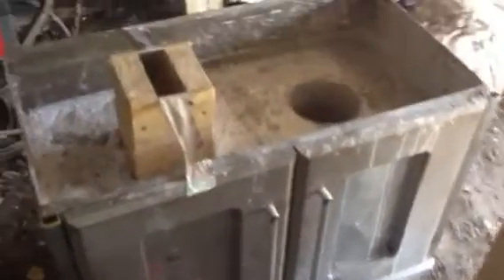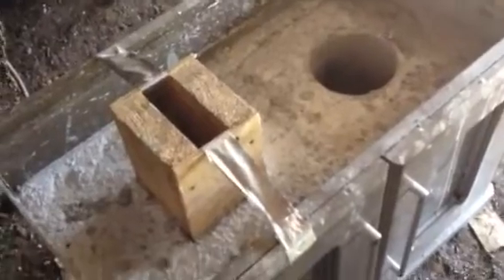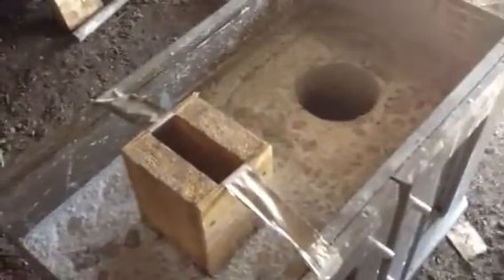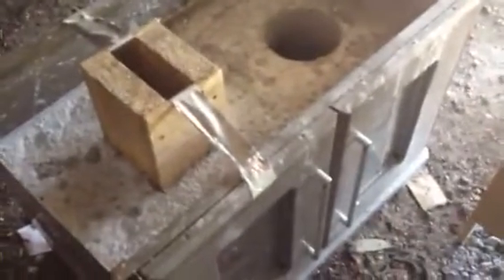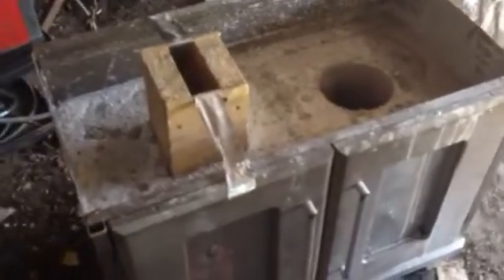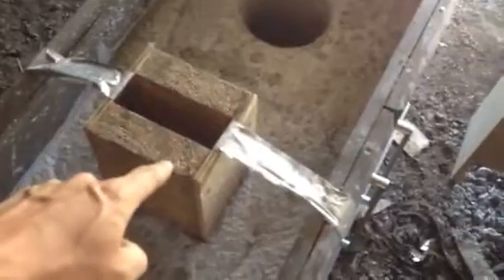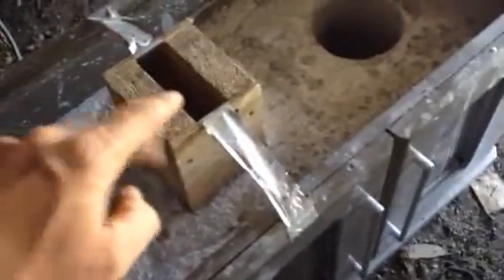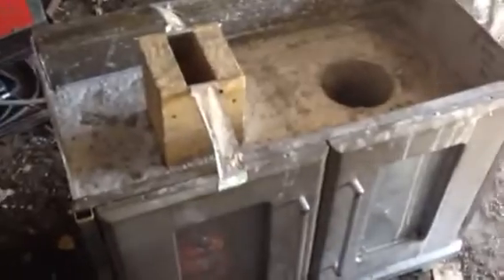Rocket Stoves Ep#18 Cast Core Progress